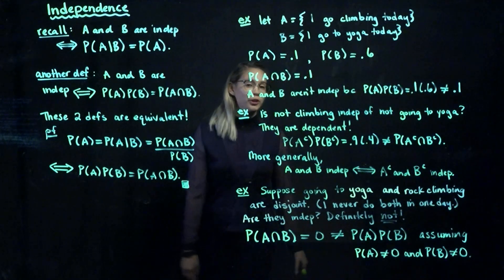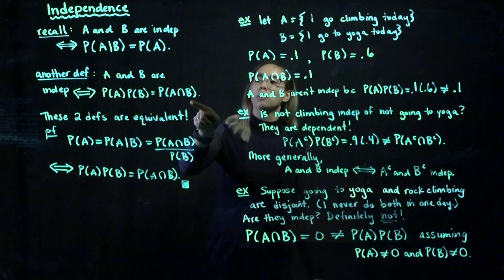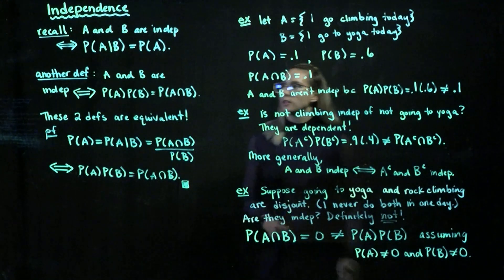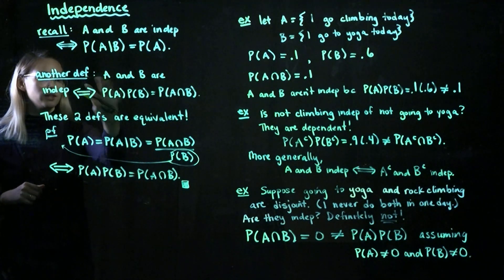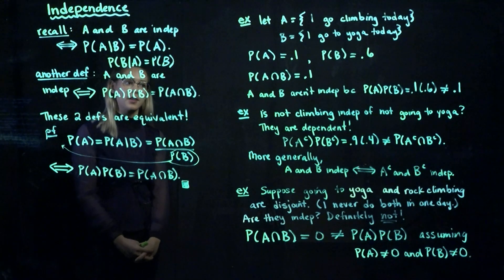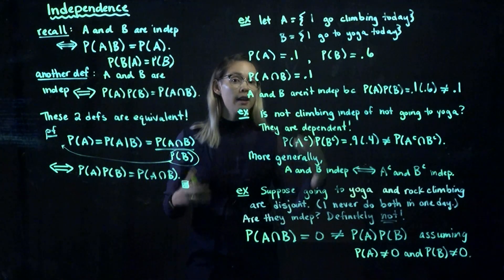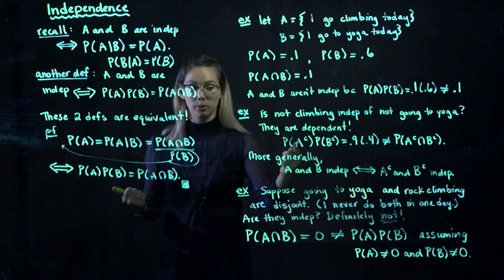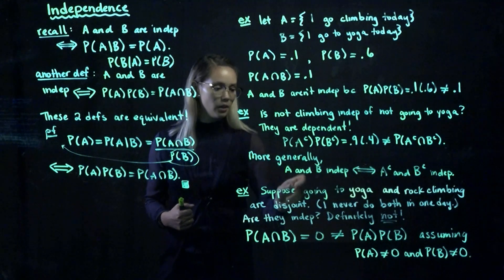Independent Events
Learn the definition of independence between events.